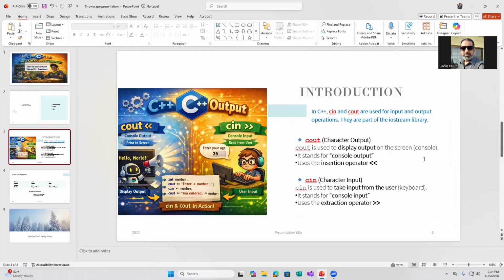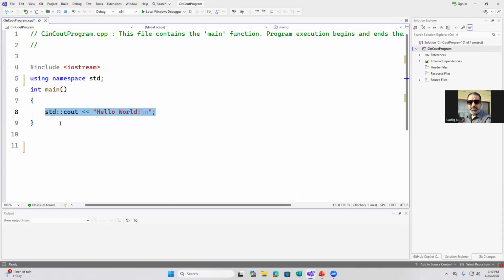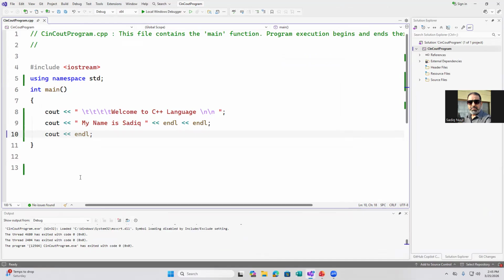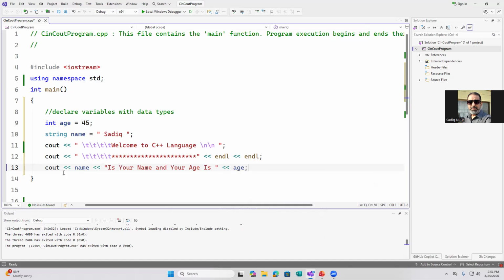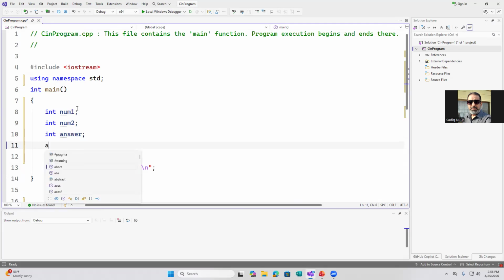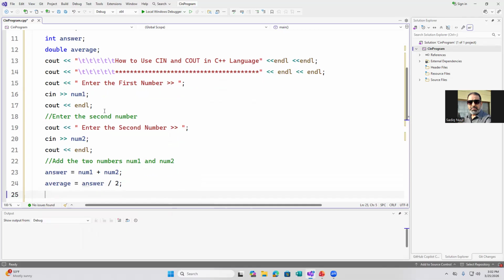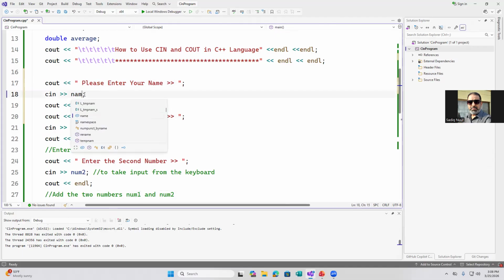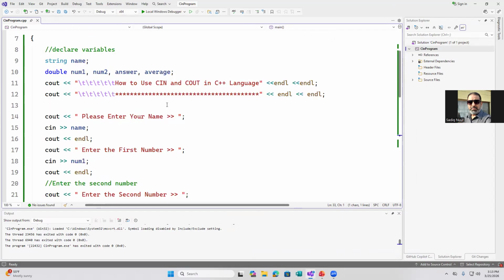How to use Cin and Cout in C++ Language By Professor Sadiq Nuur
In this tutorial, Professor Sadiq Nuur provides a comprehensive and easy to follow explanation of how to use cin and cout in the C++ programming language. These essential components are part of the iostream library and are fundamental for performing input and output operations in any C++ project.

Professor Nuur begins by introducing the concepts of console output (cout) and console input (cin), explaining the roles of the insertion and extraction operators. You will learn the key differences between these two functions and how they facilitate communication between the user and the program.

The video features a live demonstration using Microsoft Visual Studio, where you will see how to create a new console application project. Professor Nuur walks through declaring variables with different data types—such as integers, strings, and doubles—and demonstrates how to use cout to display messages and cin to capture user input from the keyboard.